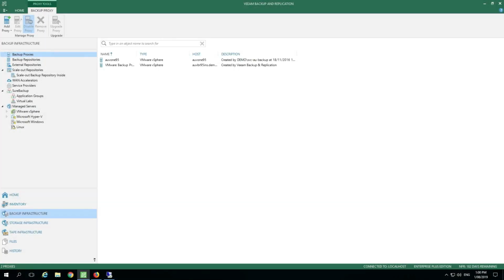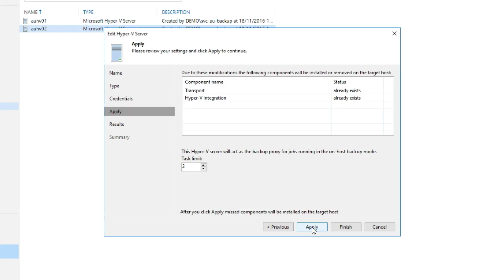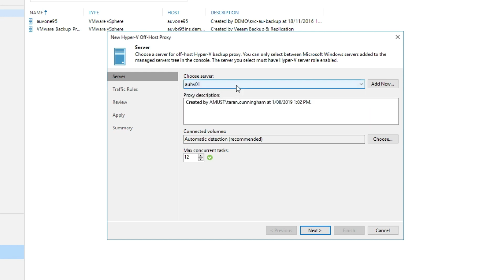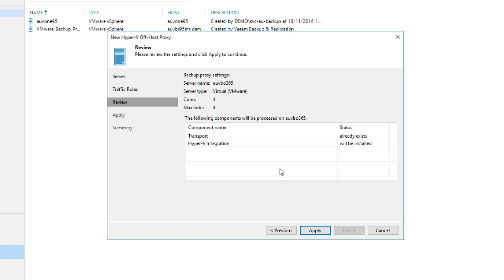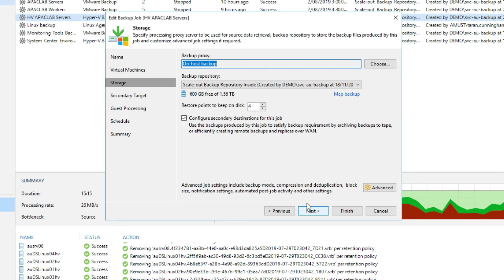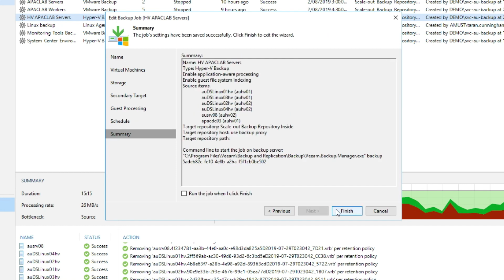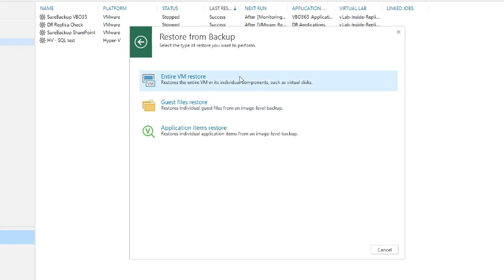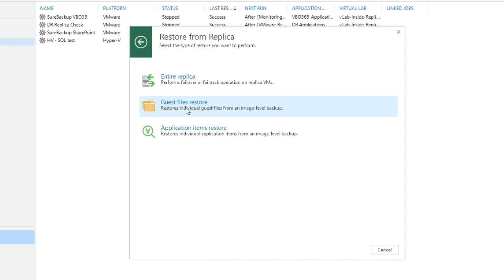How to backup and restore Hyper-V virtual machines with Veeam Availability for Hyper-V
To properly perform Hyper-V backup, including Hyper-V VM backups, you must protect at least at the host level to capture all Hyper-V VMs, their storage, data and configuration. To simplify these operations, backup software like Veeam Backup & Replication can coordinate the process for you and speak natively to Microsoft VSS to prepare the Hyper-V environment for backup. This integrated coordination ensures that consistent Hyper-V backups are taken, meaning that all data was captured during backup so that you can have a full spectrum of recovery options at your disposal to best meet your recovery objectives.

To provide this consistency, Veeam Backup Manager queries information about VMs and virtualization hosts from Microsoft Hyper-V prior to backup.
Veeam Backup & Replication requests Microsoft Hyper-V VSS to create a cohesive point-in-time copy of a VM for backup. Microsoft Hyper-V VSS creates a volume snapshot or VM checkpoint, depending on the hypervisor version.

To keep Hyper-V backups manageable, Veeam Backup & Replication uses Changed Block Tracking (CBT) to retrieve only those data blocks that have changed since the previous job session.

After the backup proxy finishes reading VM data, Veeam Backup & Replication requests Microsoft Hyper-V VSS to perform cleanup operations. There are three types of Hyper-V backup: Host-level backup: The most desired method to dynamically perform Hyper-V backup is to perform backup at the Hyper-V host level. By protecting Hyper-V at the host level, you can protect not only the core configuration of Hyper-V, but all its VMs, virtual disks and virtual infrastructure. This will allow VMs to be dynamically protected or skipped as they are added to and removed from. Guest-level backup: Depending on the technical ability of your backup solution, you may need to also perform guest-level backups of Hyper-V VMs. This is less desirable when compared to the Hyper-V host-level backup, as it typically comes with additional overhead that is associated with opening and protecting each Hyper-V VM independently. Online backup: Performing Hyper-V backup in an online state allows you to capture workloads, including Microsoft applications and their data, without having to take the application offline, therefore affecting your business. By leveraging Microsoft VSS, you can properly “quiesce” or pause your application just long enough to create a snapshot that can be used for backup. Once complete, your backup solution and VSS will perform any necessary cleanup or log flush that is required post backup.